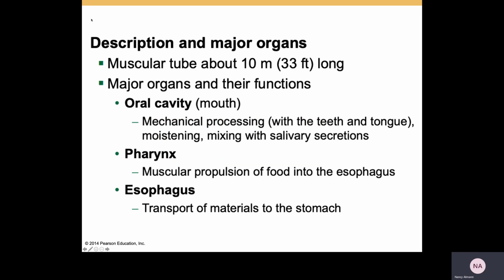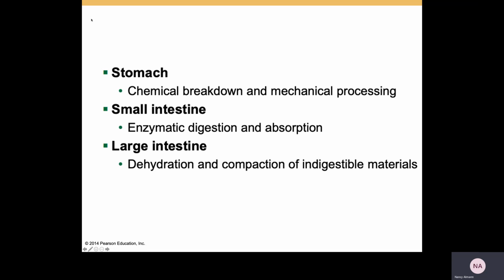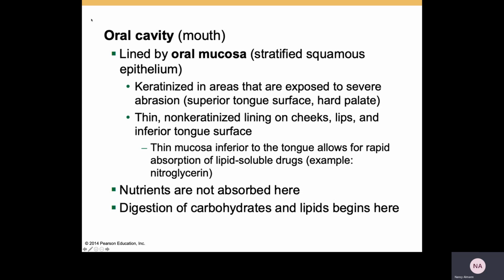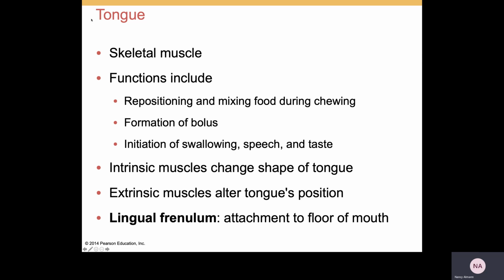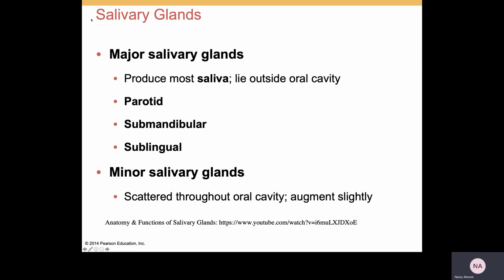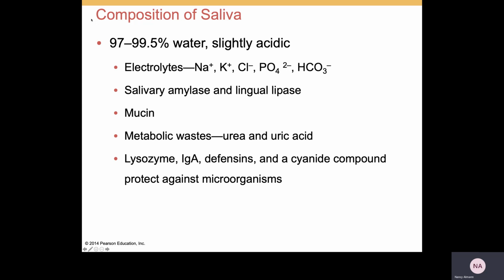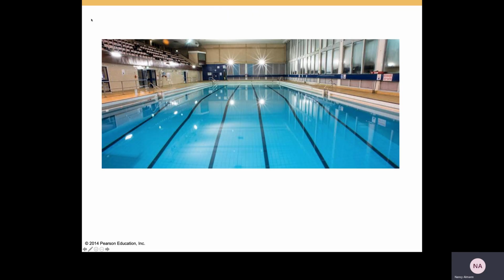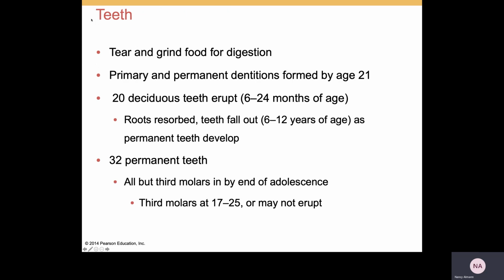BIOL 132 Digestive System Lecture 3 Oral Cavity